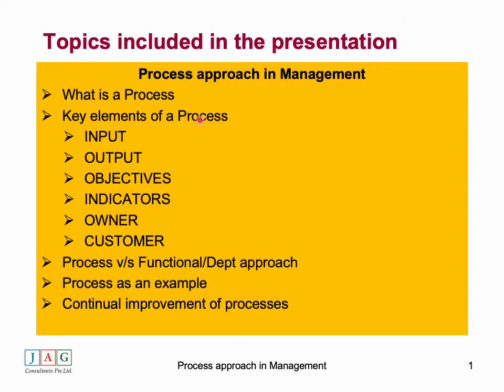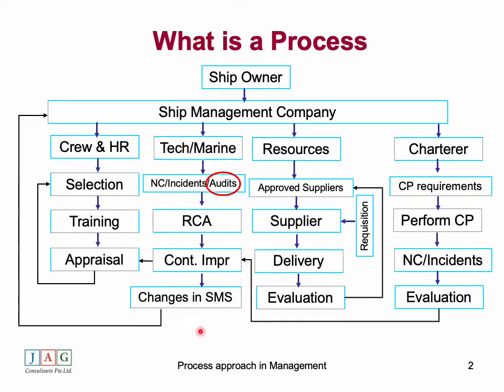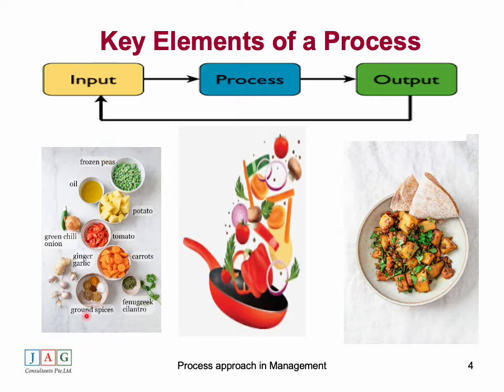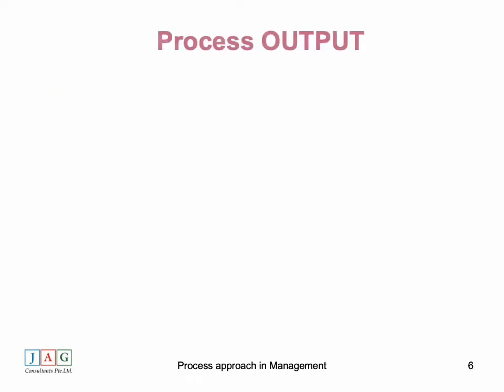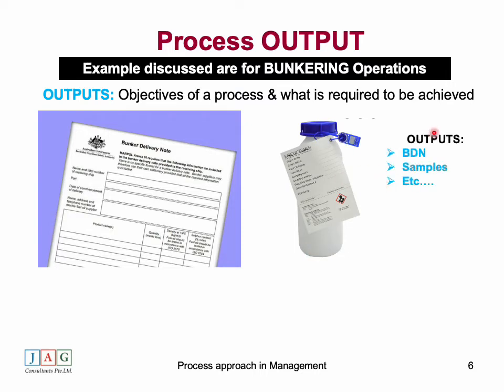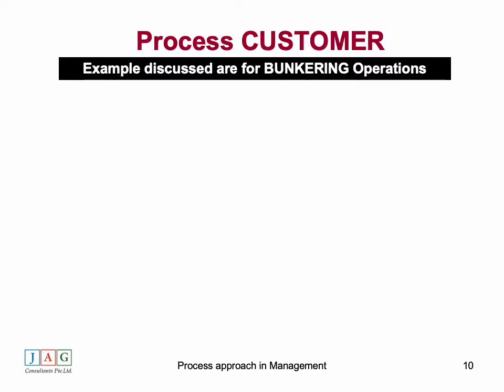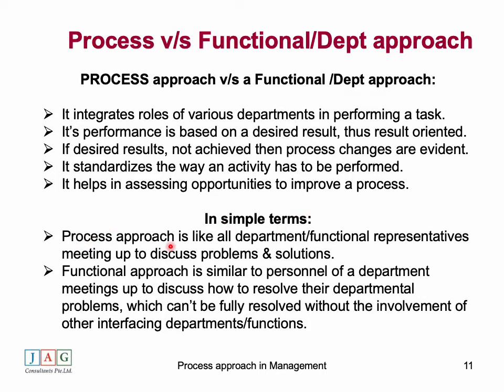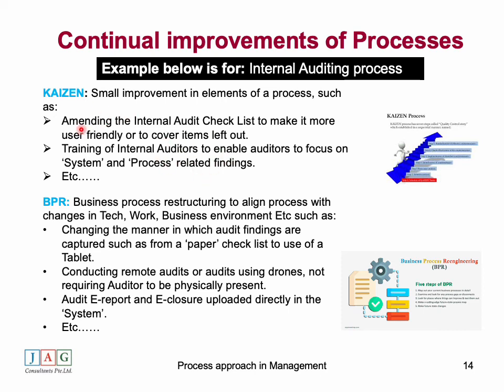PROCESS Approach in Management Systems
How to implement Process Approach in creating processes for your Organization.